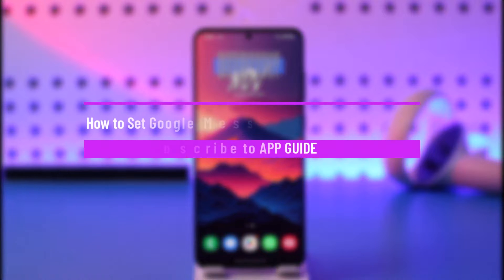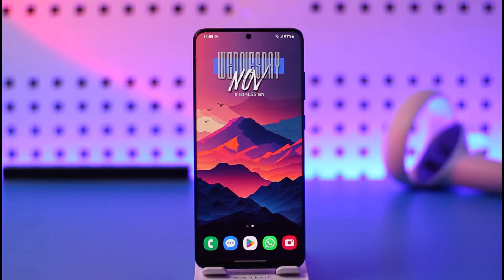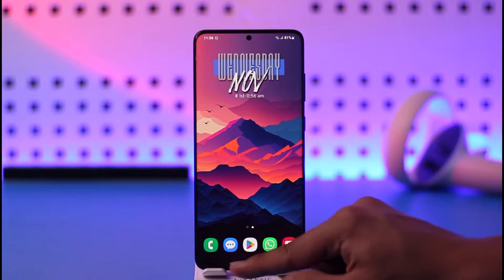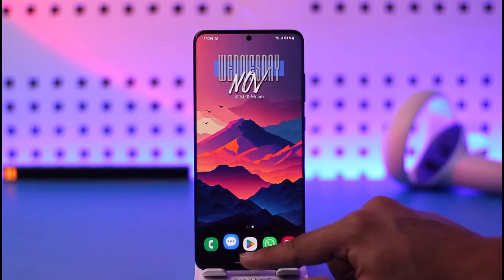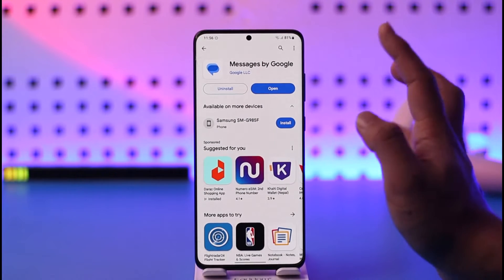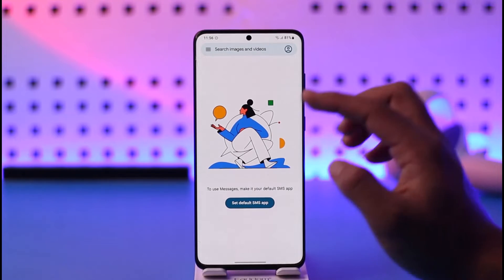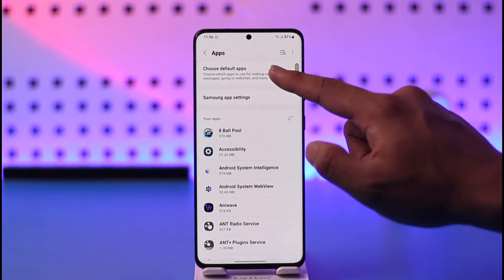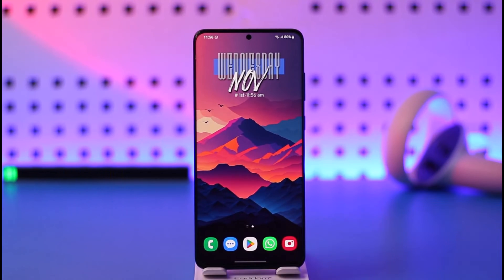How to Set Google Messages as Default SMS App on Android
This video guides you through an easy step-by-step process to set Google Messages app as the default SMS app on Android. So make sure to watch this video till the end.

~ Chapters:
0:00 Introduction
0:15 General Info
0:35 Set Google Messages
1:19 Conclusion